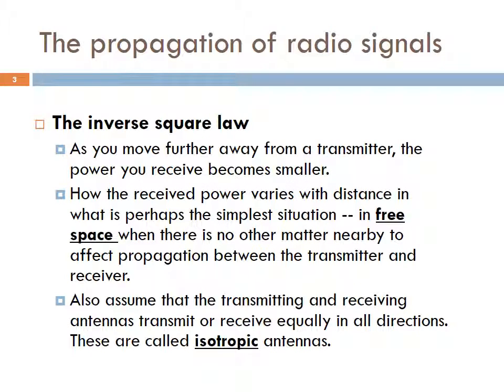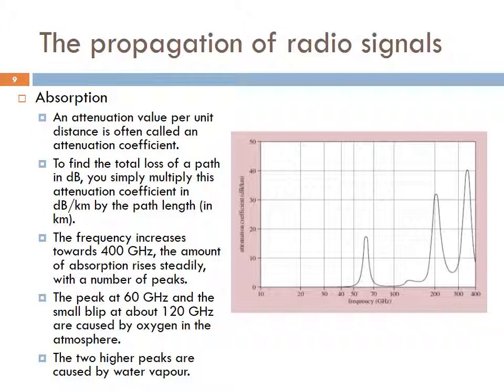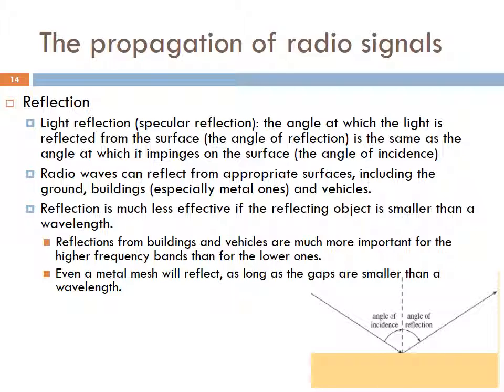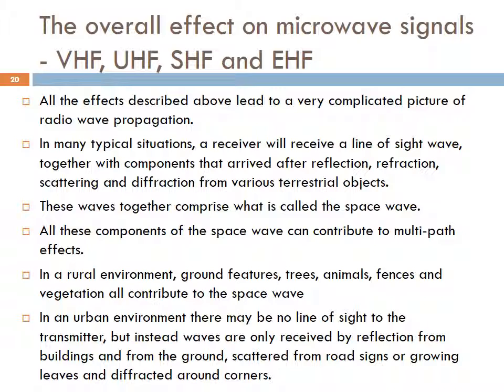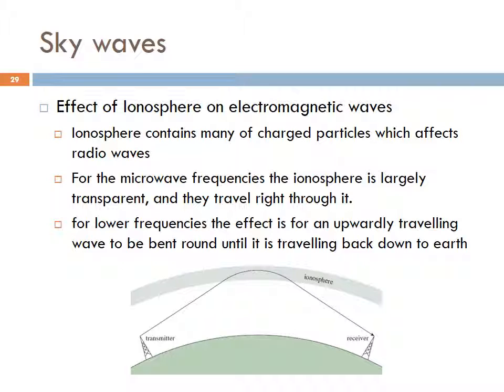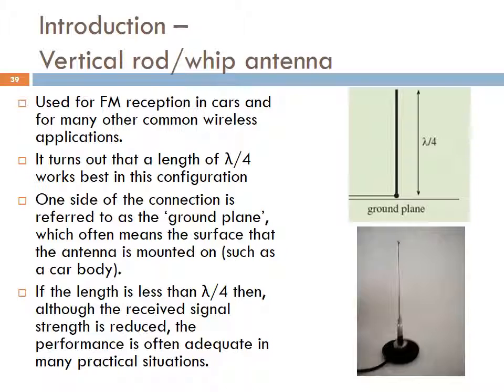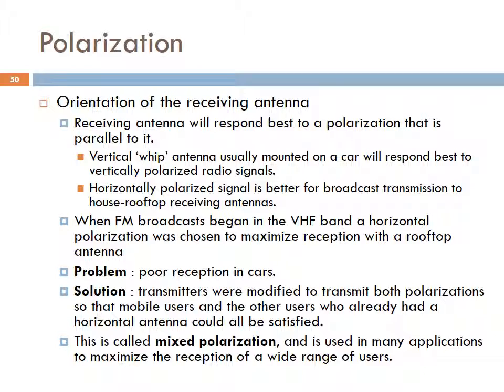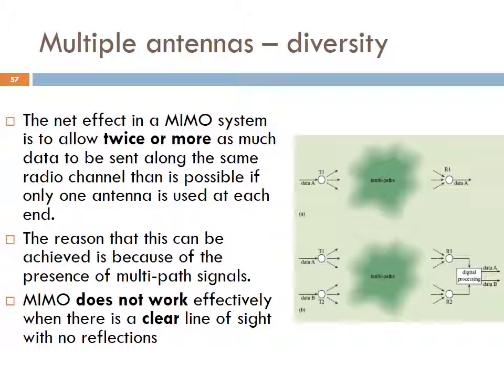T324 Tut5 B1 P1 S6to10